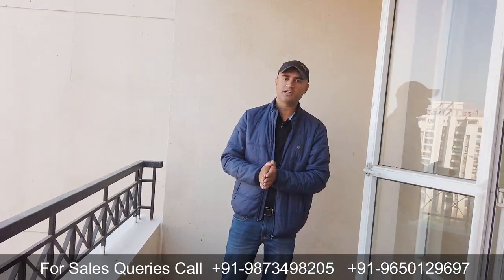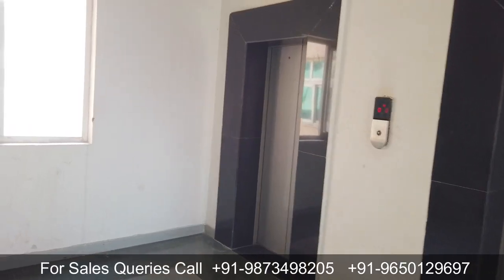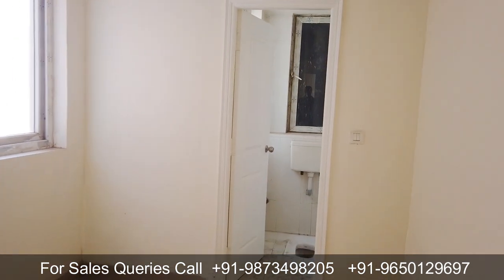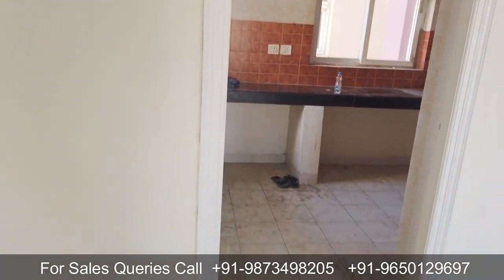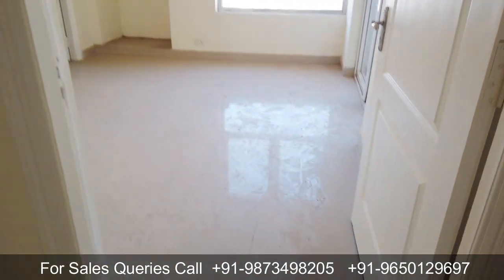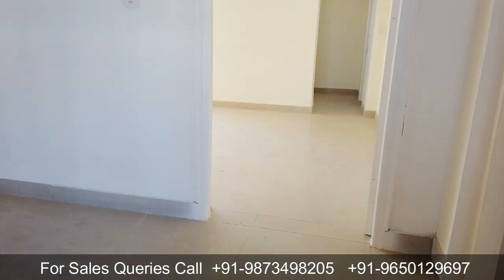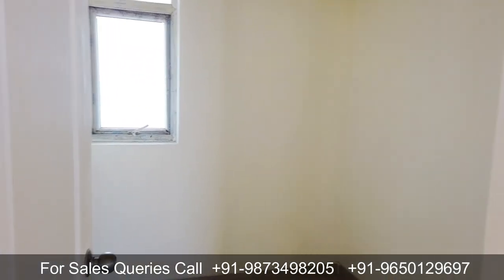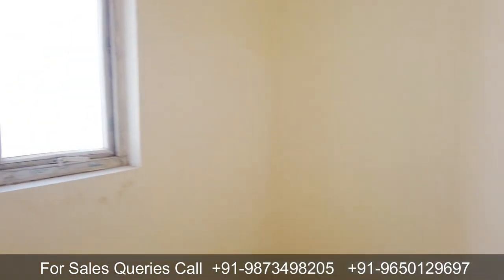5 BHK Duplex Penthouse for Sale in Gurgaon - Ready to Move Duplex Penthouses Gurgaon - Orchid Petals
5 BHK Duplex Penthouse for Sale in Gurgaon - Duplex & Triplex Penthouses in Gurgaon - Orchid Petals

Looking for a penthouse  in gurgaon we have multiplr options of duplex and triplex penthouse be it 4 bhk or 5 bhk be it ready to move or under construction we have got it all. just give us a call and we will try to fulfill your demand.

we have got 4 &5 bhk duplex penthouses in orchid petals that is located on sohna road sector 49 of gurgaon.
orchid petals is one of the best residential project on sohna road that offers 3 &4 bhk ready to move in apartments to the buyers with minimum loading area.

so if you are interested in orchid petals residential project we have got many options for you.